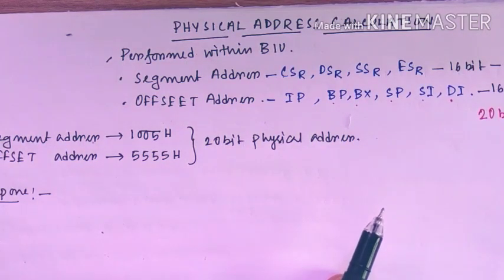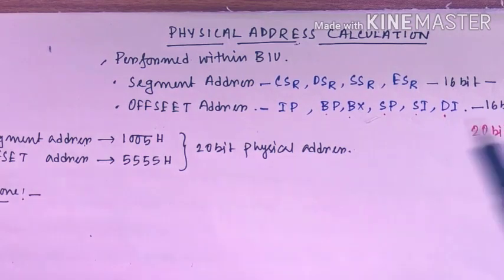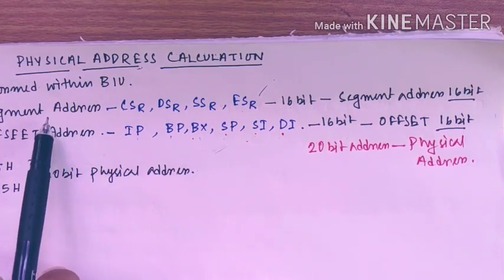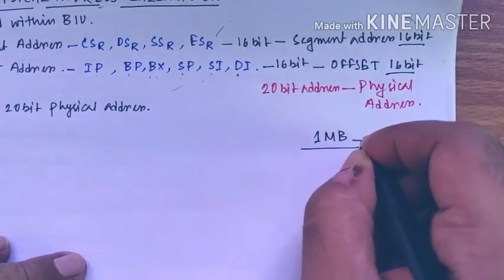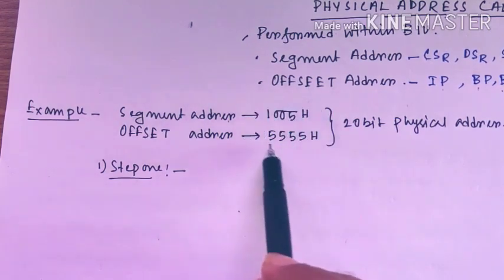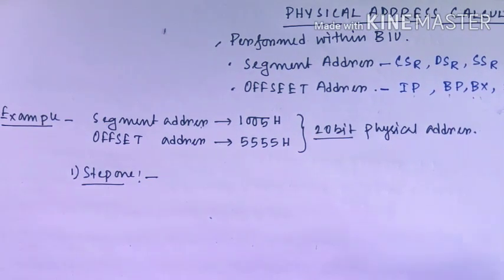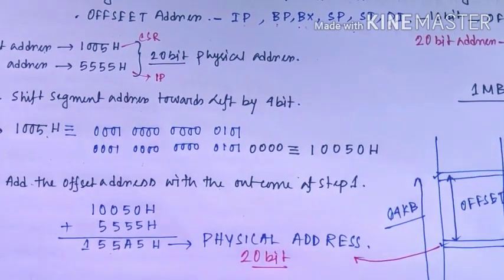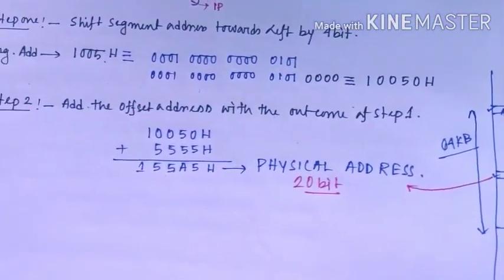How to compute 20 bit Physical Address by using two 16 bit addresses? I 8086 Microprocessor I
Here the process of 20 bit physical address computation by using two 16 bit addresses i.e  segment address and offset address has been explained with example.